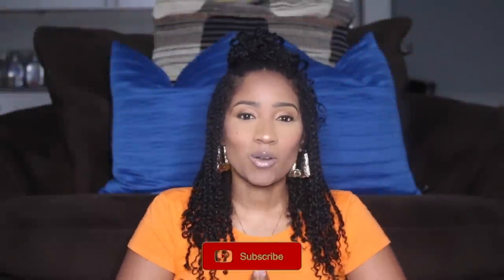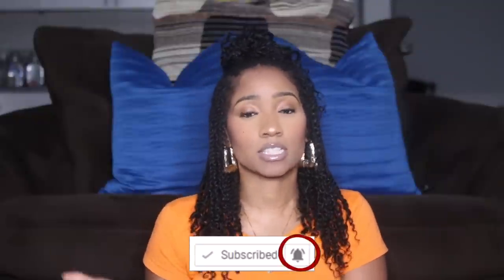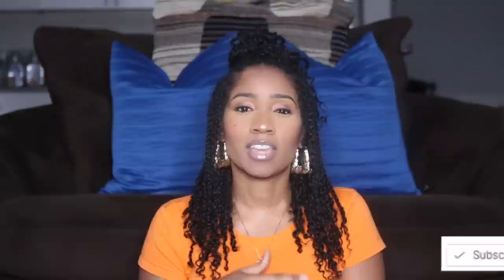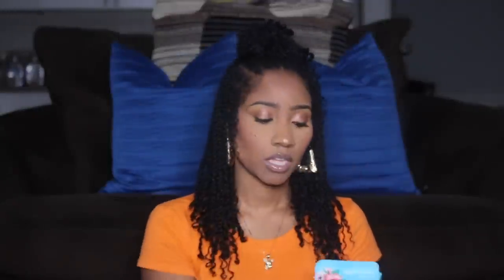Skin Peel | Remove Cracked Heels FAST OVERNIGHT | AT HOME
Hey Guys I'm showing you how I get rid of cracked heels super fast. This will work for just about all cracked heels. Your heels will be smooth overnight.